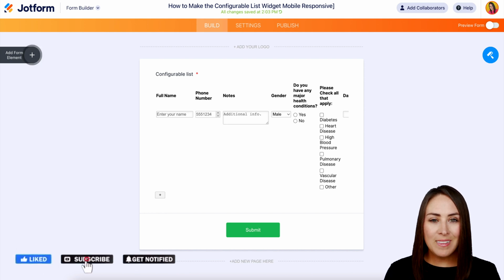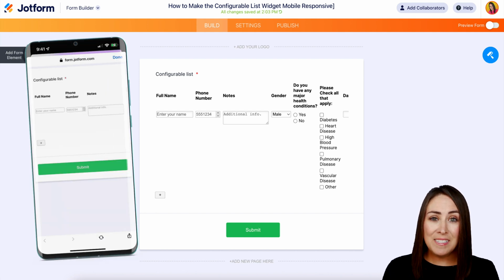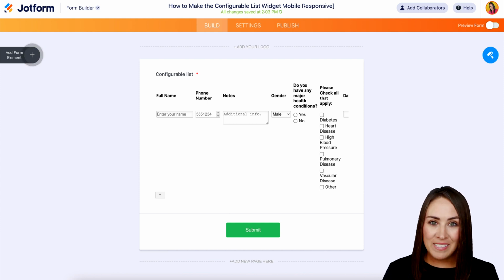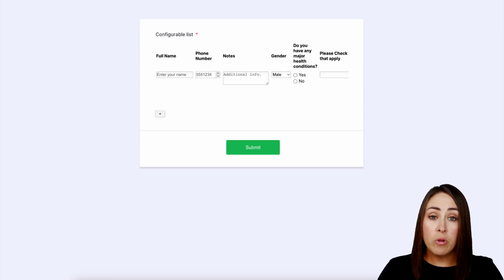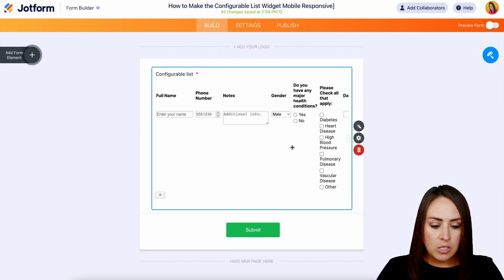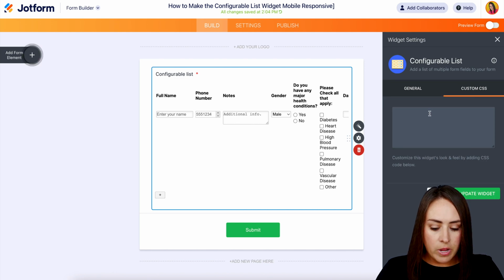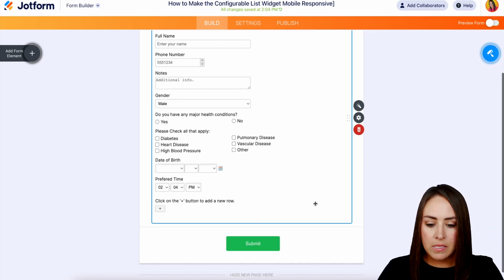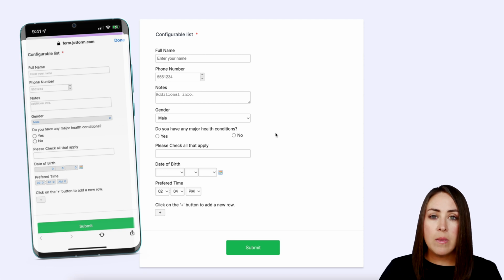How to Make Configurable List Widget Responsive to All Devices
Jotform’s Configurative List widget looks great on larger devices — but what if you need to condense the layout for mobile devices? In this video tutorial, we’ll show you how to make your Configurative List widget mobile responsive in just a few easy steps.
LINKS & RESOURCES
👋 ABOUT JOTFORM
Hi, we're Jotform, a full-featured online forms platform that makes it easy to create robust forms and collect important data. Check us out